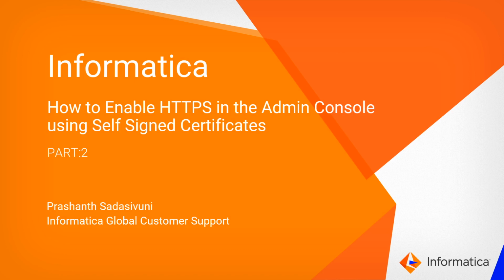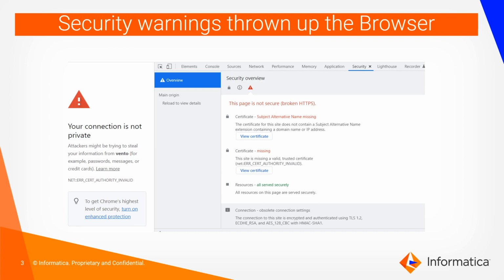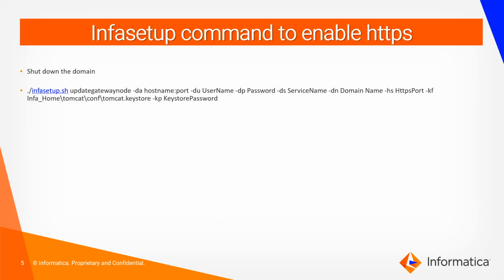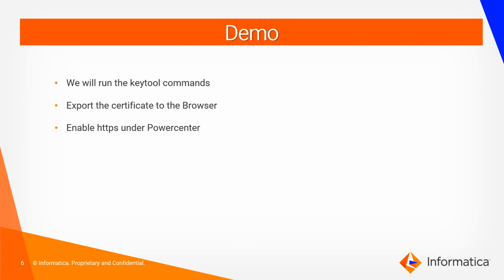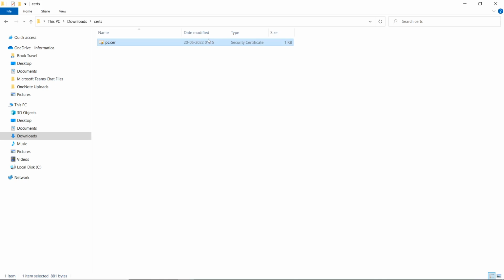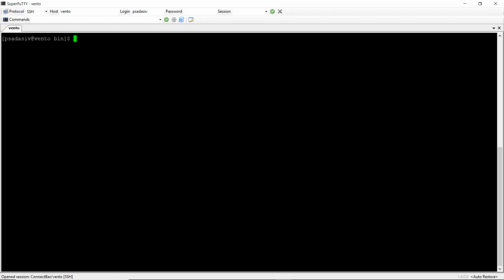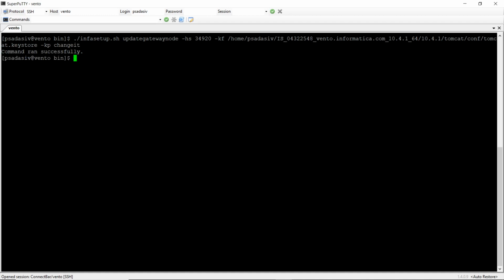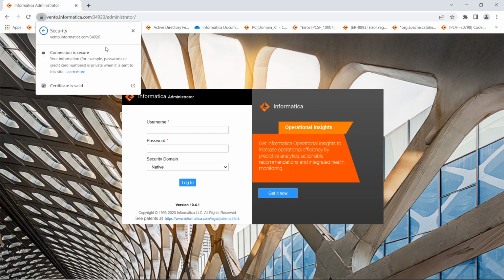How to Enable HTTPS in the Admin Console using Self Signed Certificates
This is the continuation of Part 1:How to Enable HTTPS in the Admin Console using Self Signed Certificates

This video explains how to enable HTTPS in the Admin Console using Self Signed Certificates.
Expertise: Intermediate
User type: Administrator
Category: Configuration
Project Phase: Configure
Problem Type: Configuration